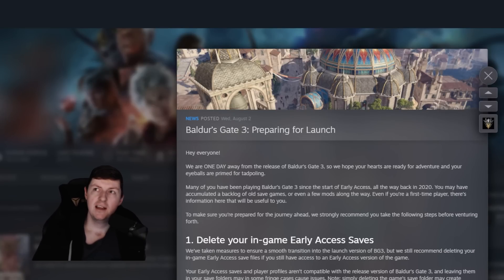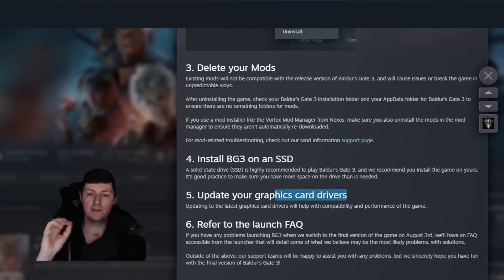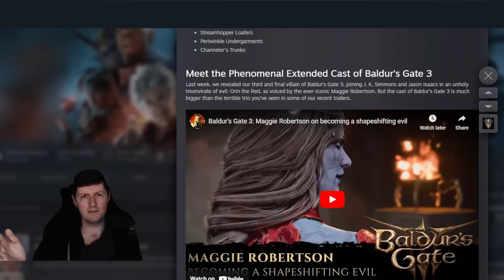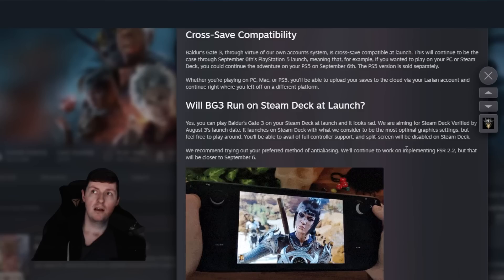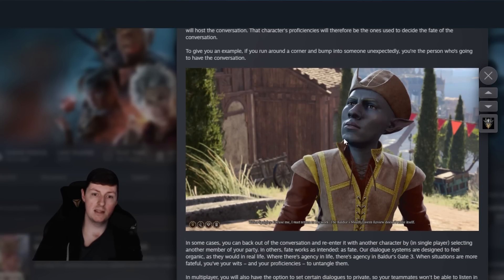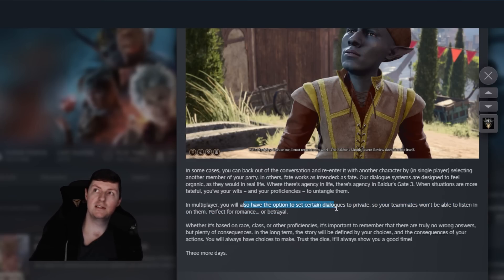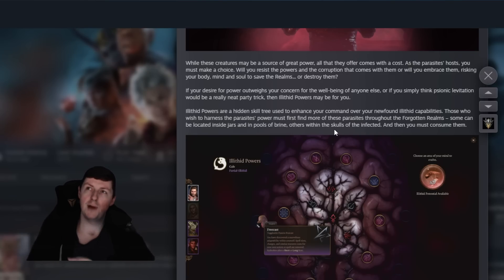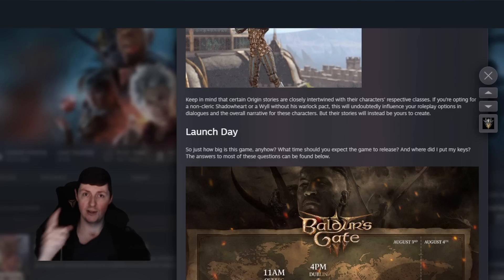Baldurs Gate 3 - Prepare for launch - new details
Hey Guys, the day is here, the countdown is on. Just over 12 hours until release at the time this goes live and I'm dying on the vine waiting for this.

Some final release info and some preparation suggestions from the Dev''s. Delete your save games and uninstall the early access version. Likely just being extra extra safe but I'd suggest following the advice.